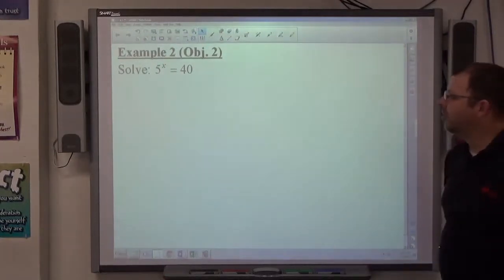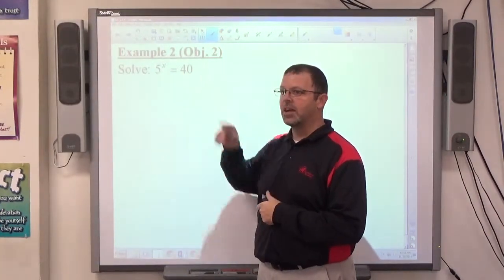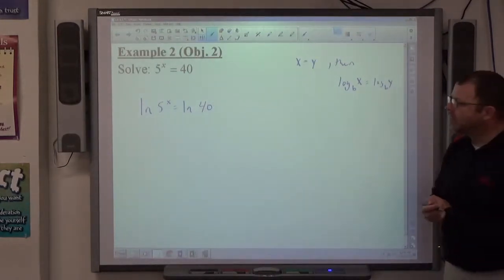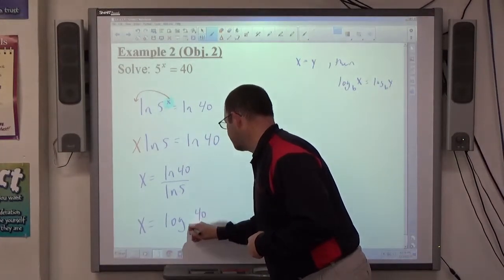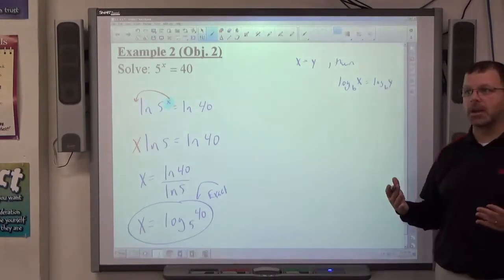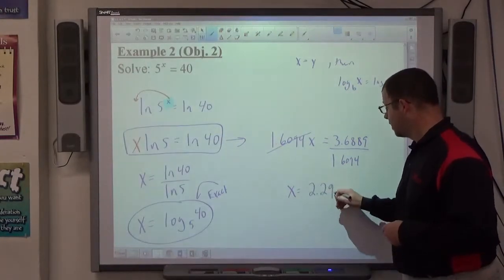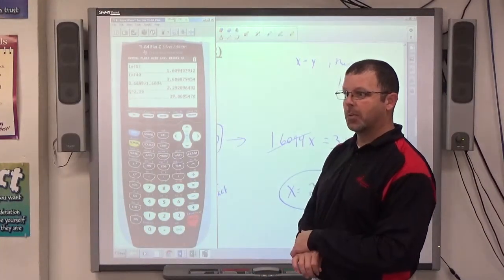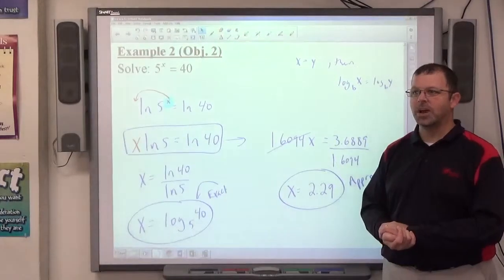Geo Trig 4.5 Example 2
Solve an exponential equation by taking the logarithm of both sides.